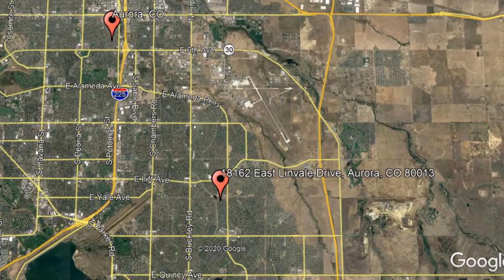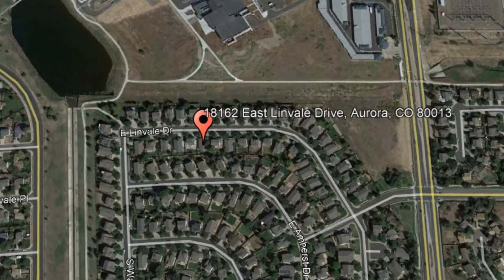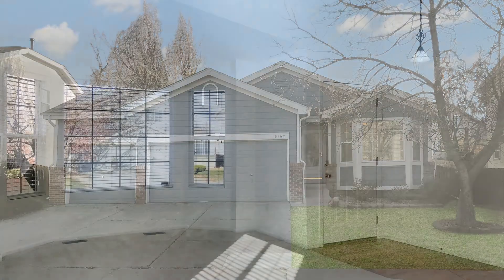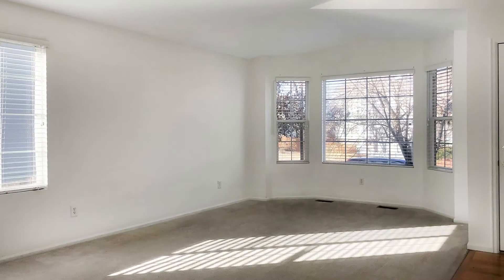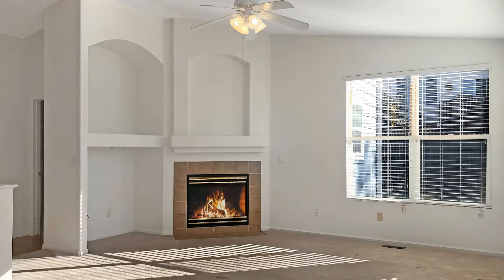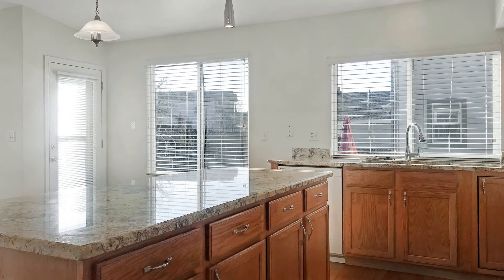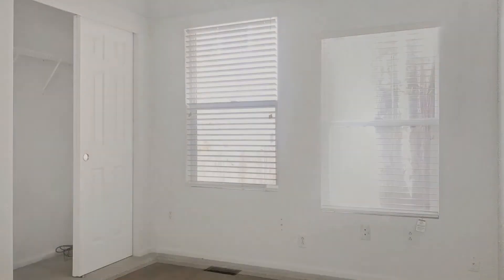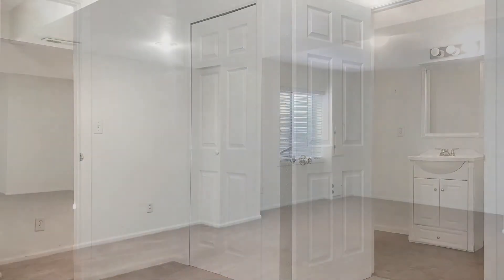Aurora House Rentals 4BR/3BA by Property Management in Denver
This is a beautiful 4-bedroom, ranch-style home near Buckley AFB. The main floor includes a separate formal living room, a formal dining room, and an area with a cozy fireplace. The big gourmet kitchen with a nook provides plenty of counter space. The master bedroom offers a gorgeous private bathroom with double vanities, a separate shower, a tub, and a huge walk-in closet. All of the bedrooms are great-sized. The finished basement includes the 4th bedroom with a spacious closet, a full bathroom, and an entertainment room. Other features of this home are the attached 3-car garage with plenty of storage space and a landscaped backyard. This property is close to shopping, dining, and more! This might be the one you are looking for!

Looking for a property manager in Aurora? We do property management!

12303 Airport Way #160, Broomfield, CO 80021, United States

1660 S Albion St #619, Denver, CO 80222, United States